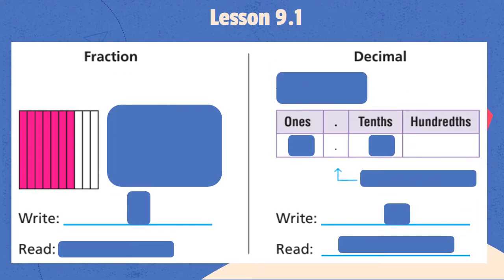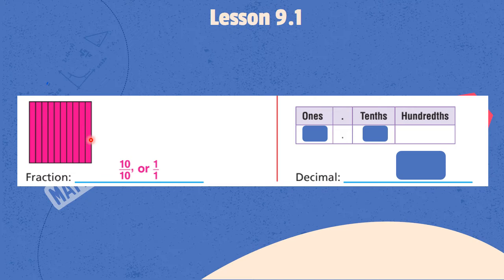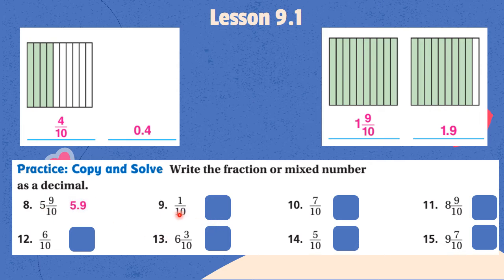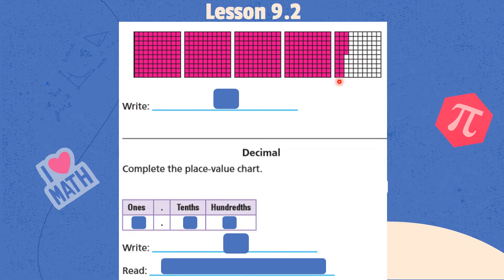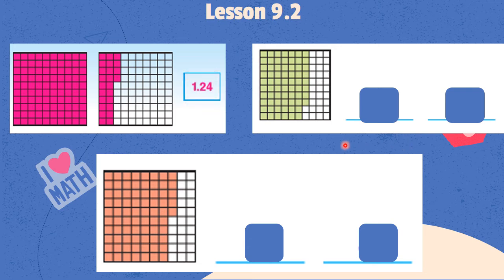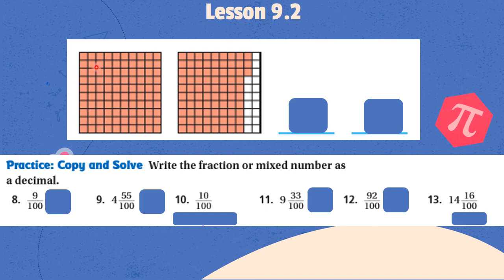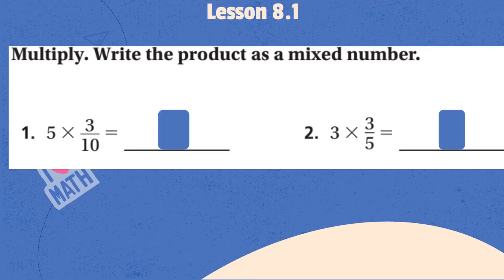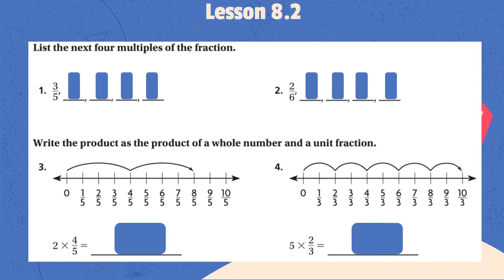Revision 3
Rajac international School.

Grade4.